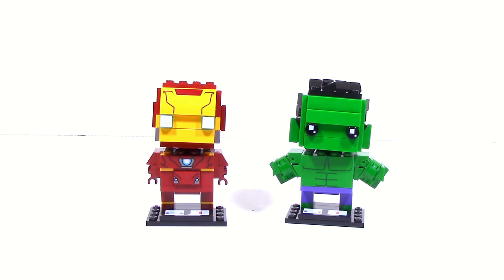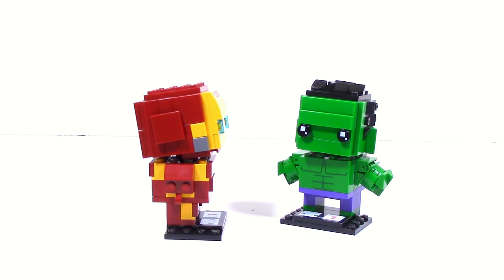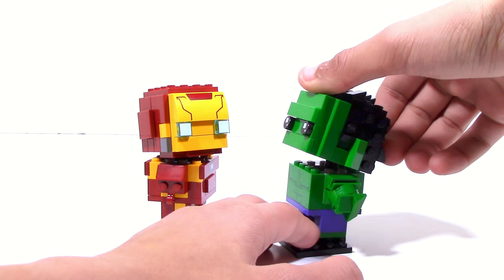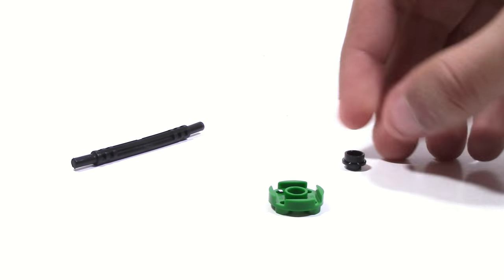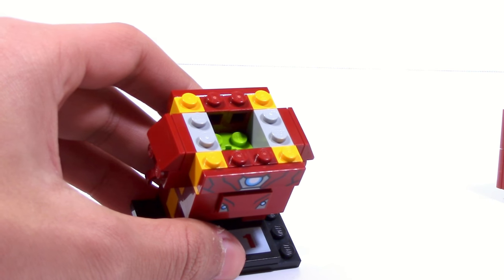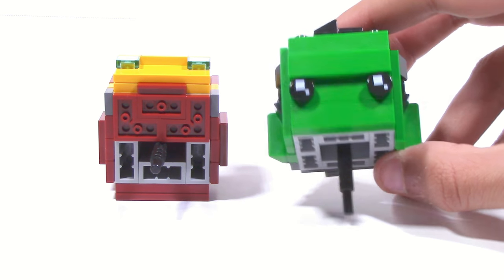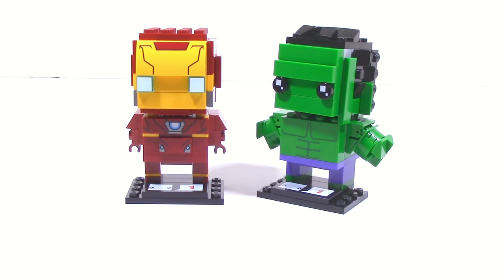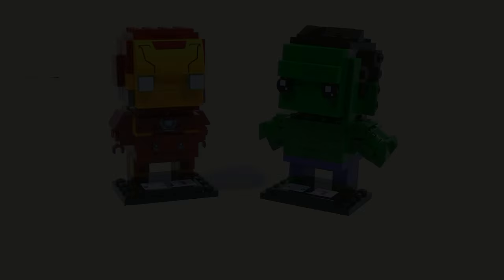How to make LEGO BrickHeadz Bobble! + Add Head Articulation (Easy)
Recently we got the Lego Iron Man and Hulk BrickHeadz and thought they were pretty cool but the lack of a bobble feature and head articulation was a little disappointing so we figured out an easy way how to add Head articulation and a Bobble Function to the Lego BrickHeadz while keeping them as close to the original design and scale as possible :)